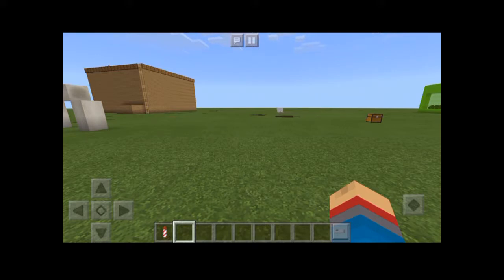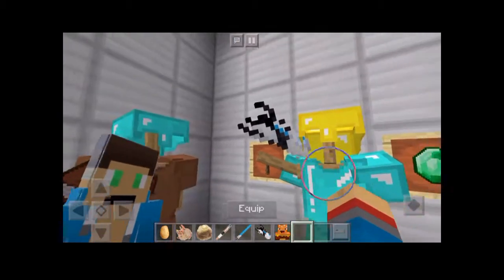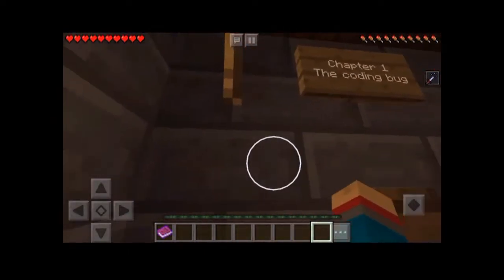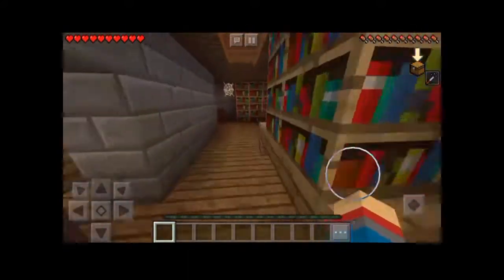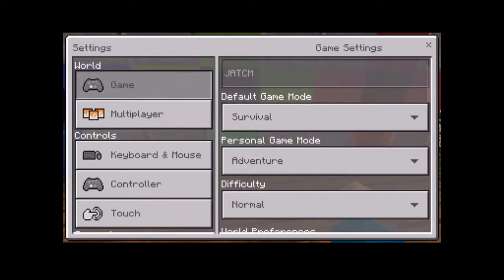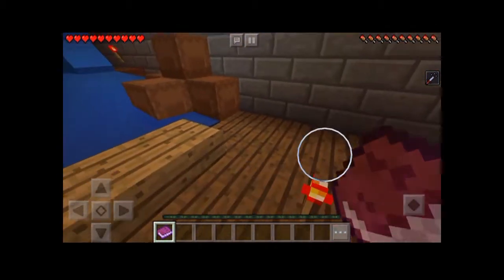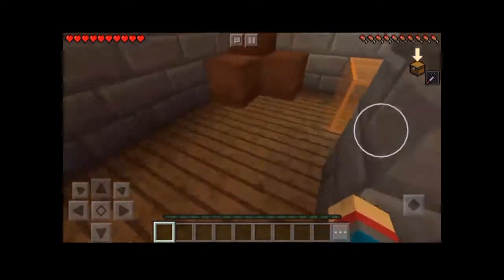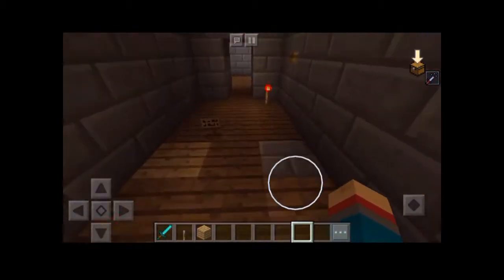WHERE ARE THE COMPONENTS?! Jack and the Coding Machine || Minecraft (PE) map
This map was suggested by MasterObjectives. I also show a custom texture pack I made.